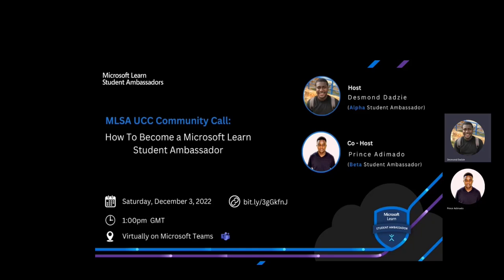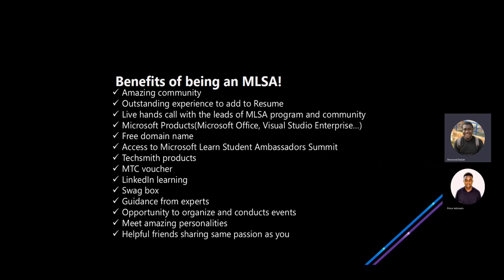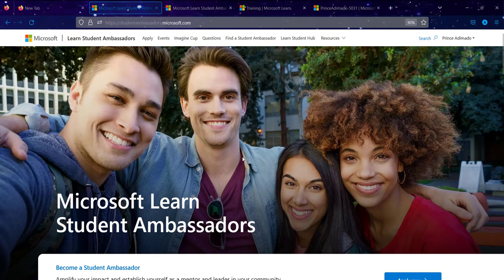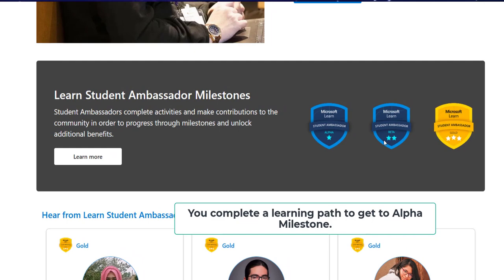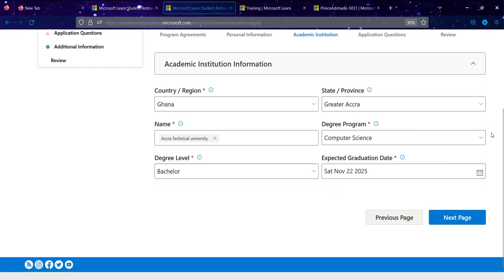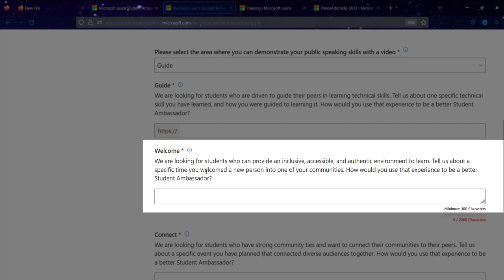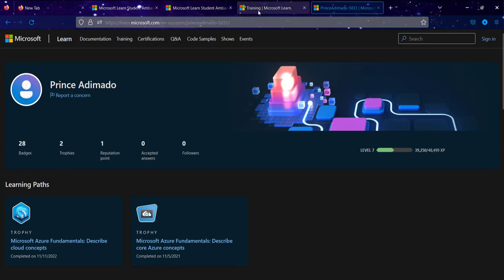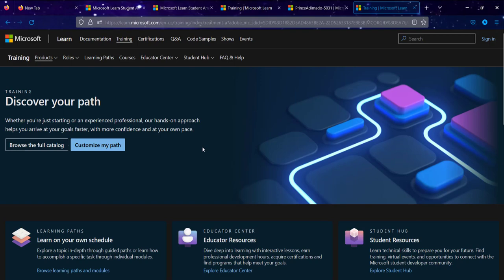How to Become a Microsoft Learn Student Ambassador in 2023 | Introduction and Application Process.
Are you interested in becoming a Microsoft Learn Student Ambassador? In this video, we'll walk you through the steps you need to take to apply and become a part of this exciting program.

This video guides how to become a Microsoft Learn Student Ambassador. This content represents the current application form and what you must know to become an MLSA in 2023.
Don't miss the complete details on how to Become a Microsoft Learn Student Ambassador.

This video shows the live application form, which will show you everything, I mean everything you have to know to become a Microsoft Learn Student Ambassador.

We hope this video has helped you understand the steps you need to take to become a Microsoft Learn Student Ambassador. Good luck with your application!

Chapters:
0:00 -   Prepping
0:10 -   Introduction
0:54 -   Presentation Outline
1:27 -   Introduction to MLSA
8:42 -   Walkthrough of the MLSA Website
13:16 - Application Form
15:56 - Applicationns Questions
20:29 - How to Upload Application Video
22:50 - Update to MLSA Application

How to become a Microsoft Learn Student Ambassador